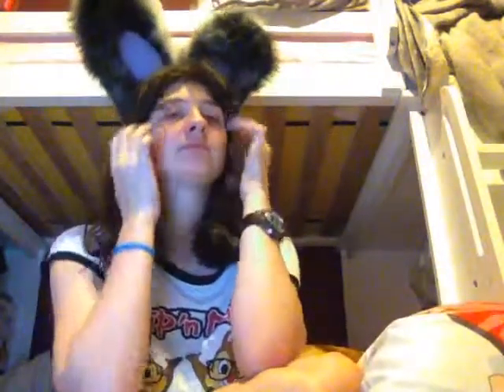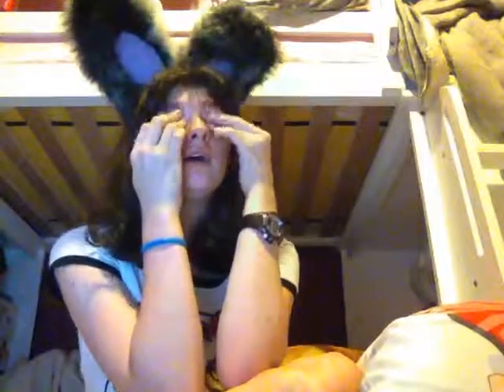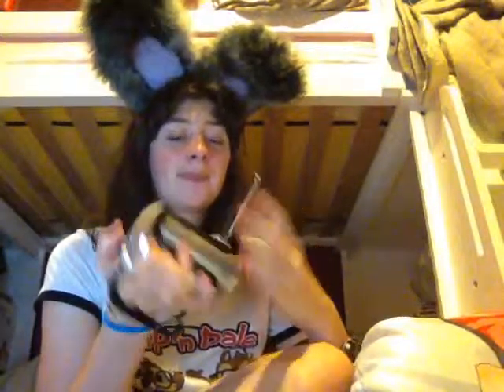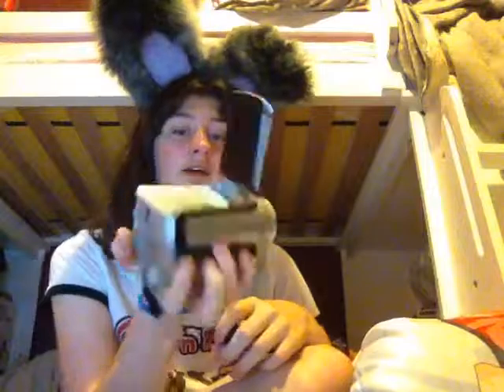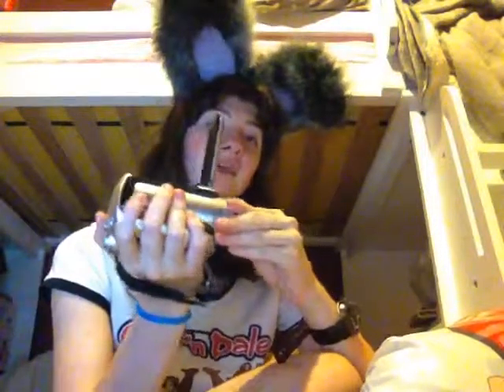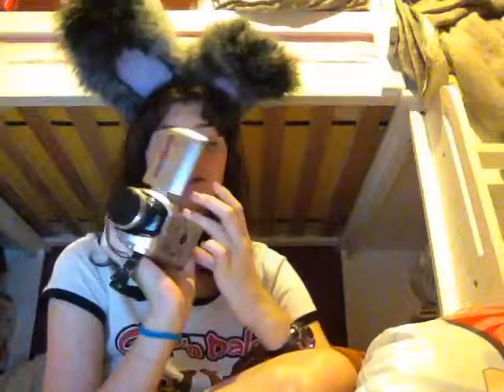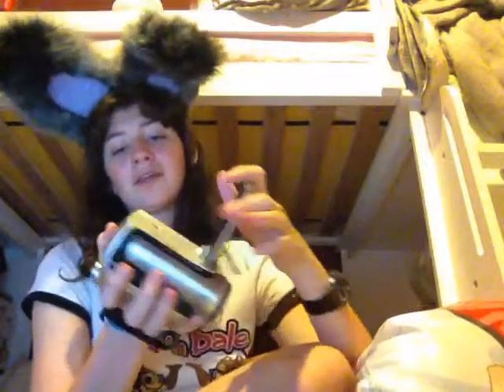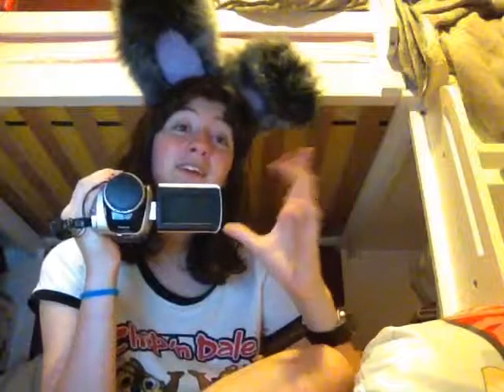13 camera rant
Hey again I apologize for the stupid topic of today's video I just really had to get it off me chest see ya xx bye!

Amino: chimcha